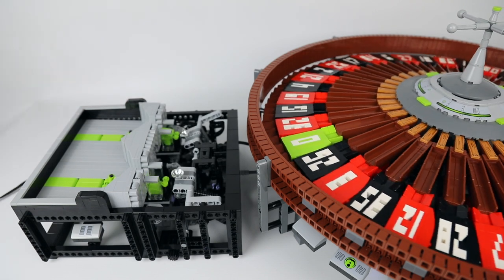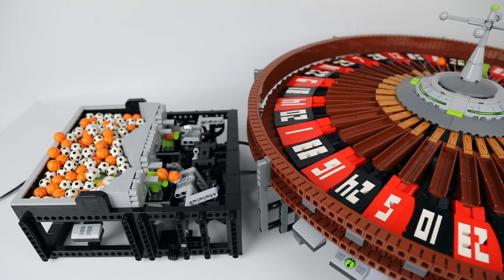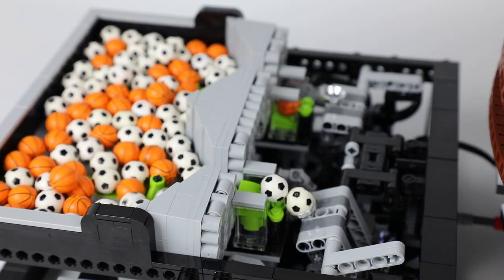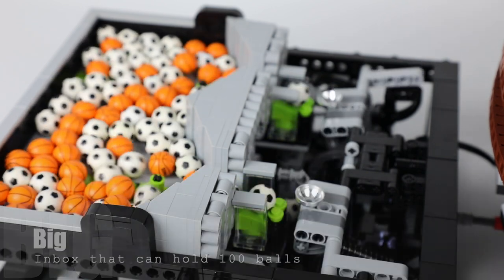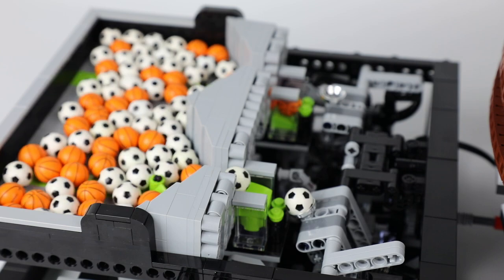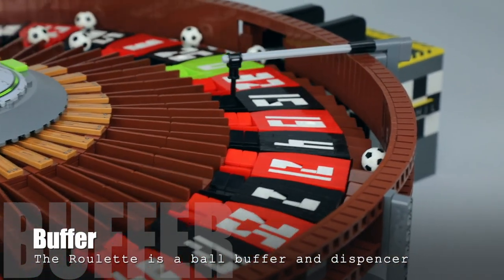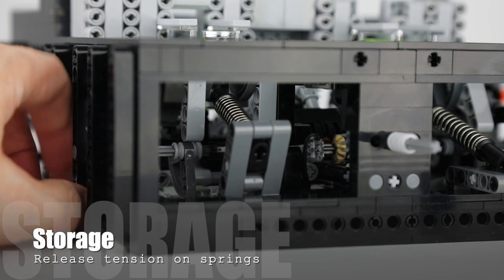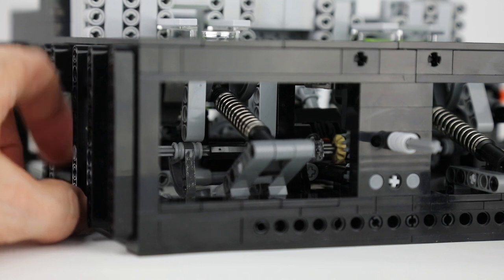Double Ball Shooter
The double ball shooter is for feeding the Roulette as my first module at events.

Sometimes big waves of balls go through a machine circuit when machines are misbehaving, of course mostly machines of others just in front of mine :)

The Roulette is a big buffer that dispenses 1 bal per second to the next machine.

The spring tension for the shooter is adjustable and regulates launch speed
The angle at which the ball launches is also adjustable
Both power power and angle determines how far and how high a ball goes

Before storage the tension on the springs can be removed as I have noticed that after events and storage spring tension declines.